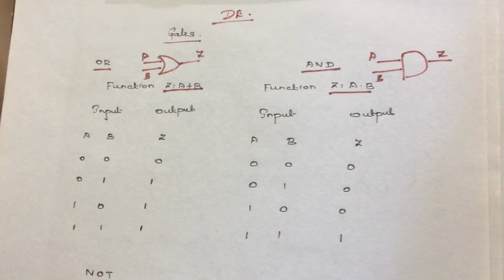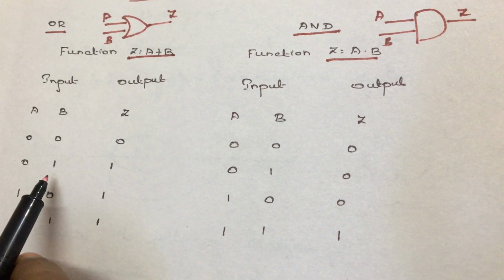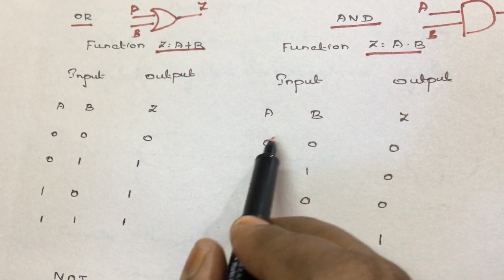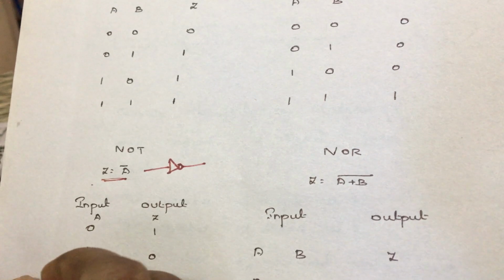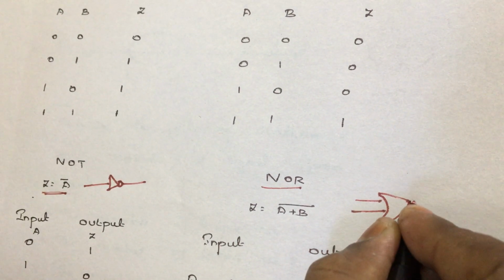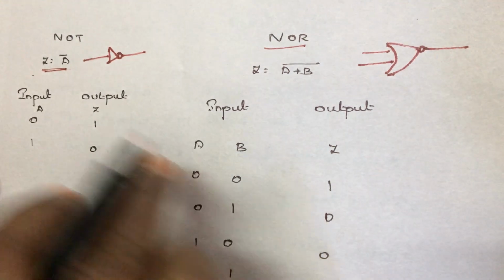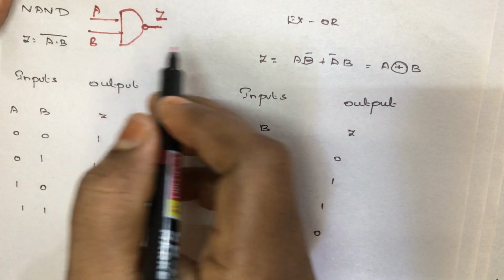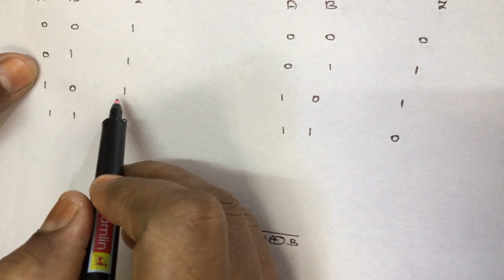DIGITAL ELECTRONICS GATES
GATE/IES/TANCET/TRB/TNPSC AE EXAMINATIONS